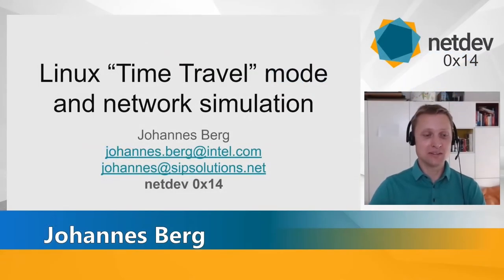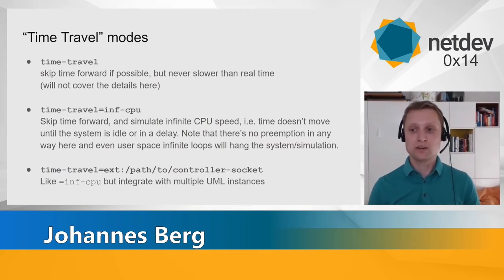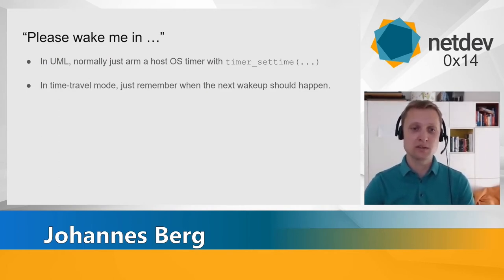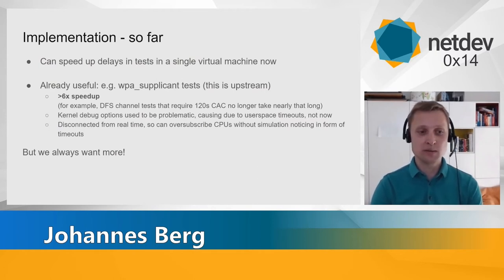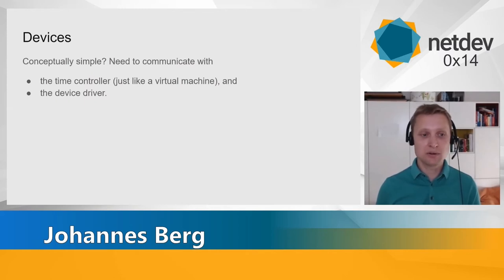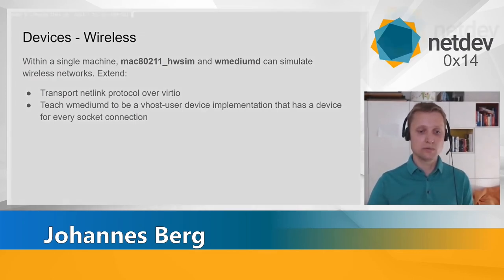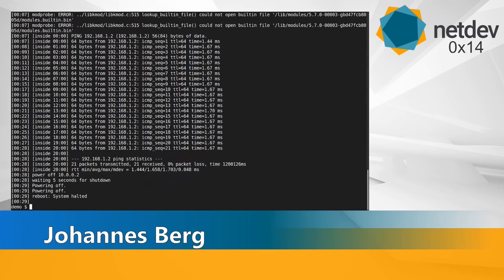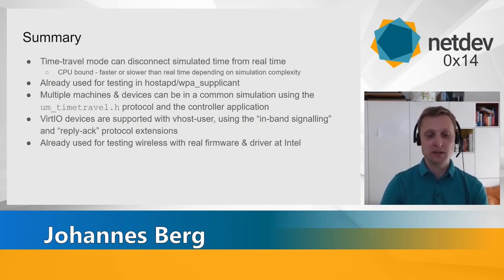Netdev 0x14 - Time-travel Linux (network) simulation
Speakers: Johannes Berg, Richard Weinberger

Date: Tuesday, August 18, 2020

In this talk Johannes Berg introduces a
mechanism to do "time travel" in User Mode Linux(UML) with a
virtual clock. One motivation for this feature is to test the
802.11 stack under Linux.

The time travel mode allows for reproducible testing at significantly
faster test execution times; as an example, on a relatively slow
machine:
two simulated machines in such a setup can simulate 61 pings,
at a default 1 second interval, in about 1.6 seconds real time
(as opposed to 61 seconds).